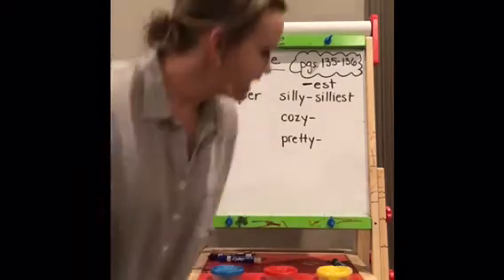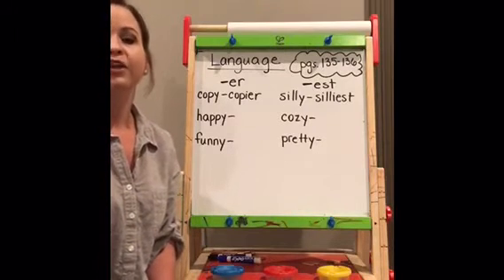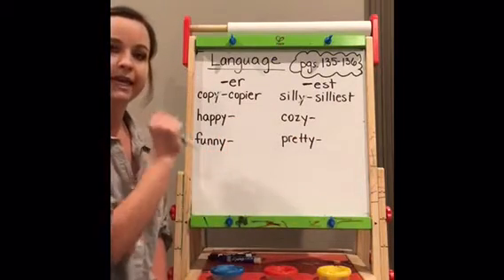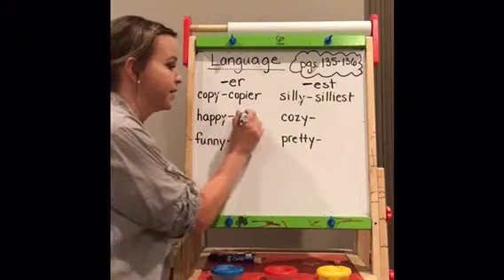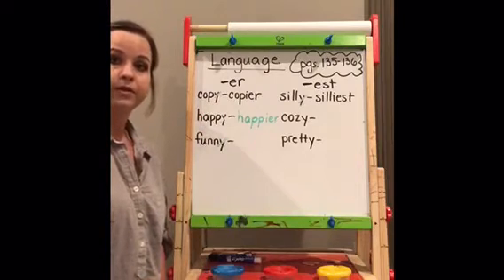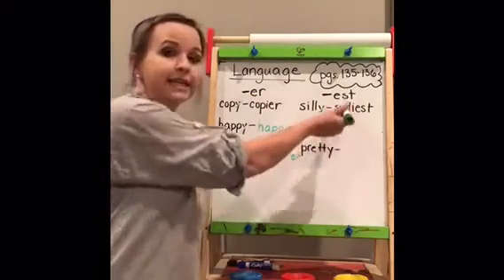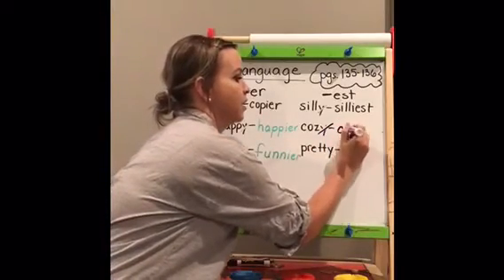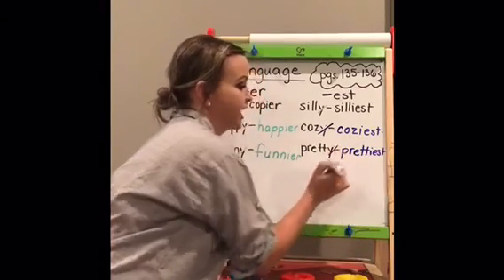1st Grade Davis & Dupree Week 3 Lang 4/3